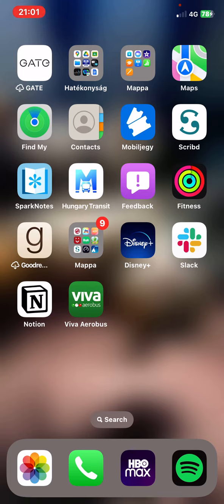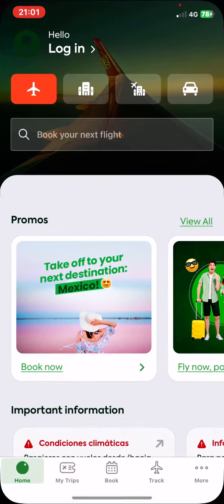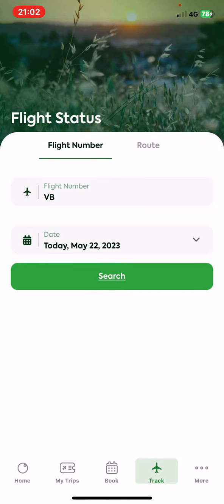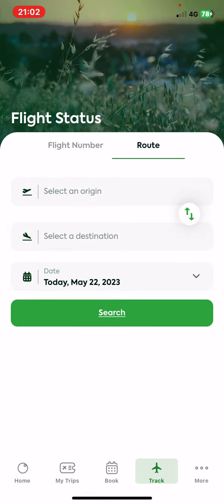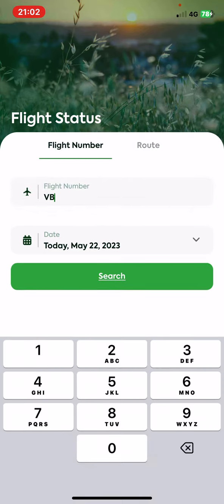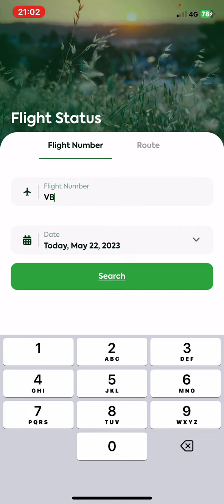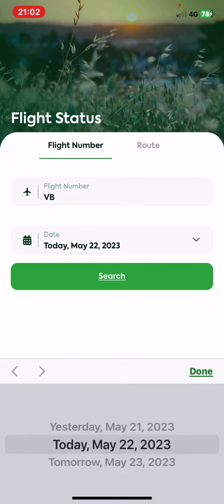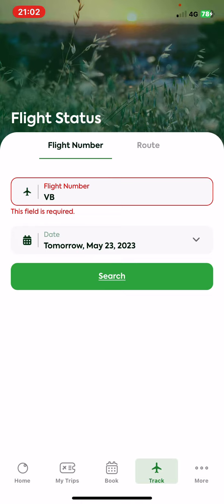How to check the flight status in Viva Aerobus?